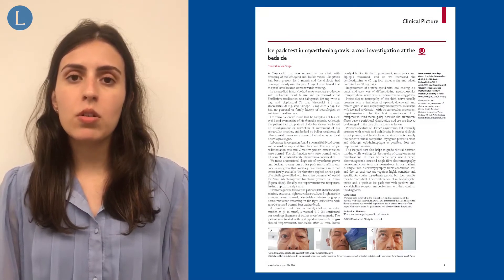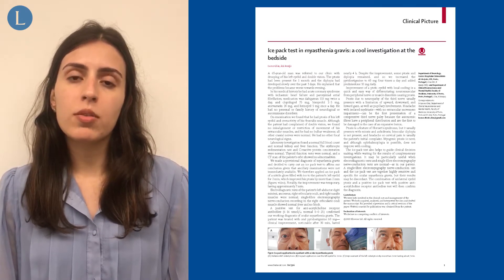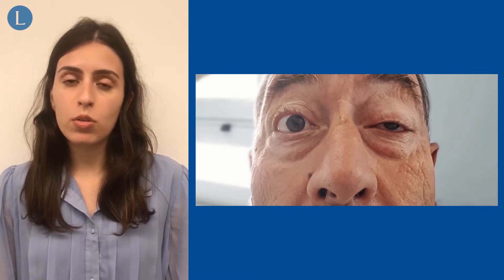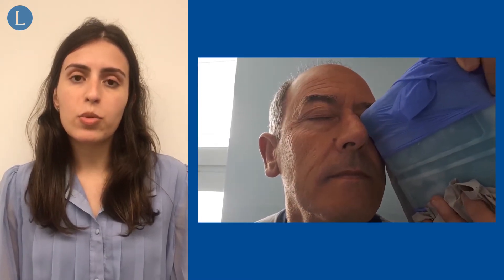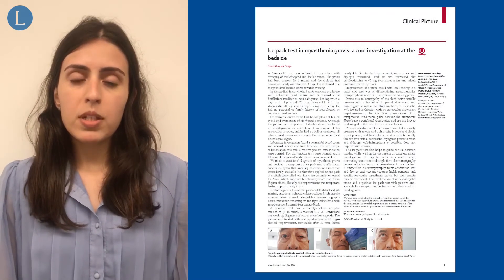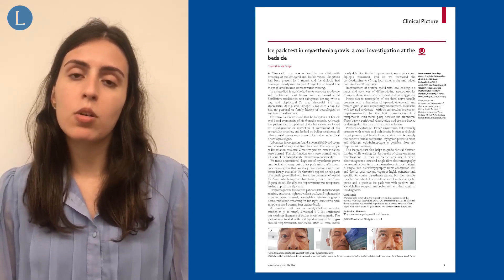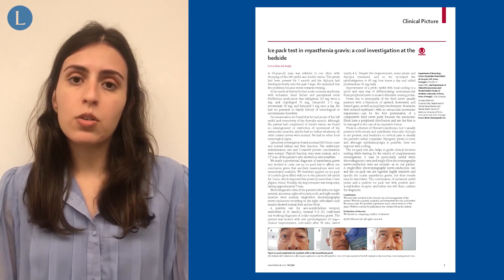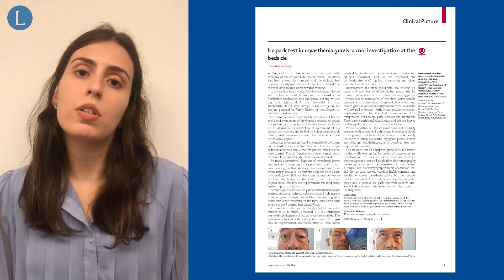Open your eyes to a cool bedside test for myasthenia gravis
Ice pack improves a drooping eyelid

Read the full Clinical Picture: Ice pack test in myasthenia gravis: a cool investigation at the bedside